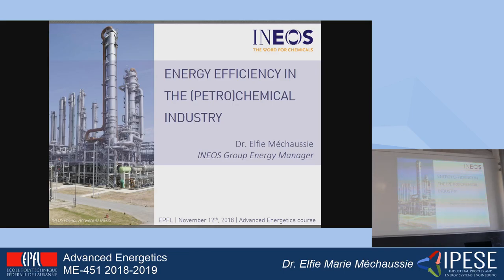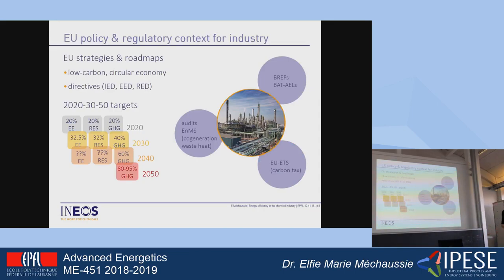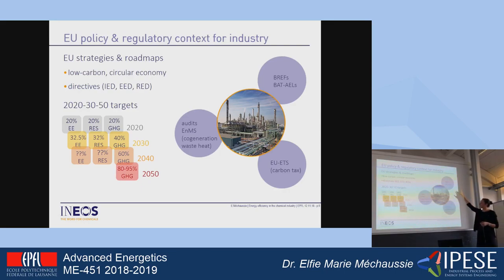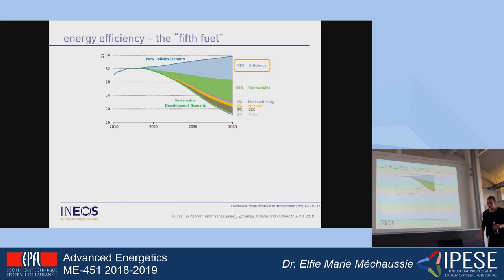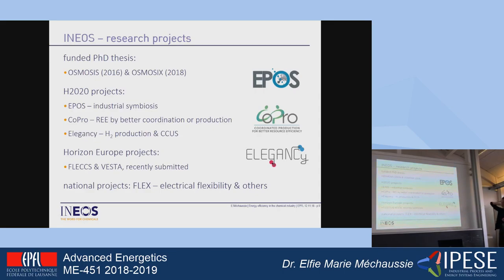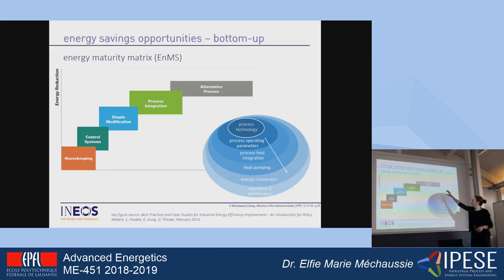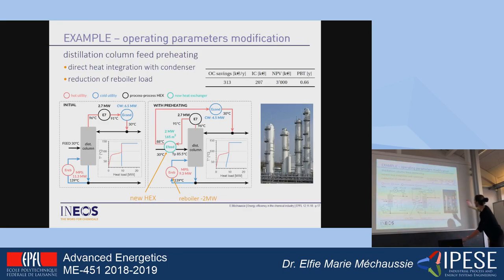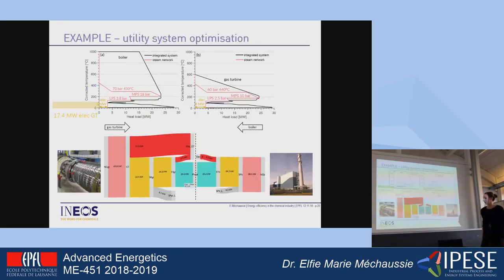ME-451 - Guest Lecture Dr.Mechaussie (INEOS): Energy efficiency in the (petro)chemical industry